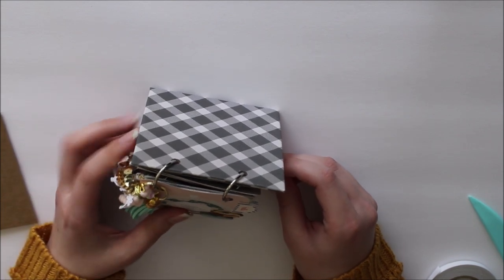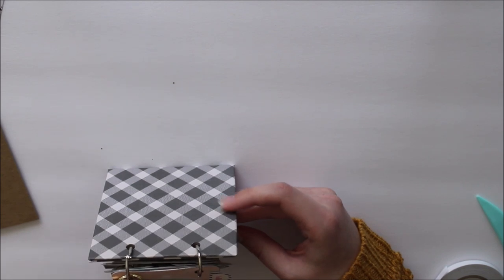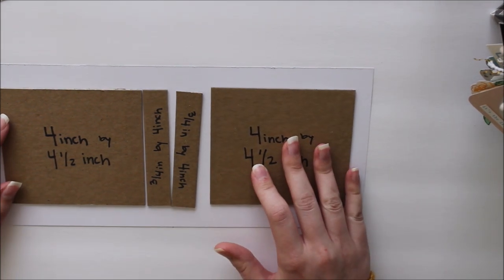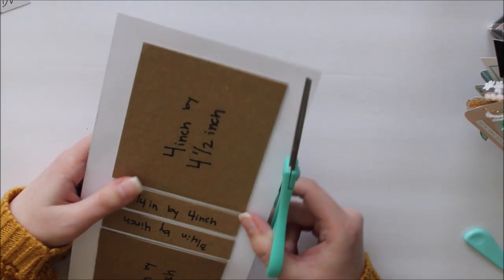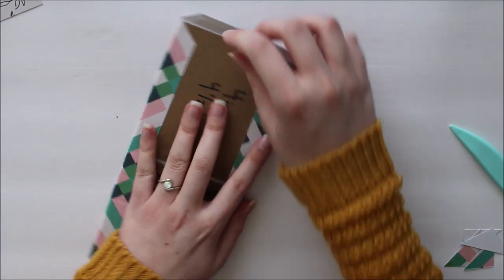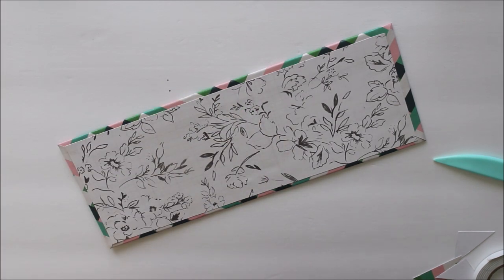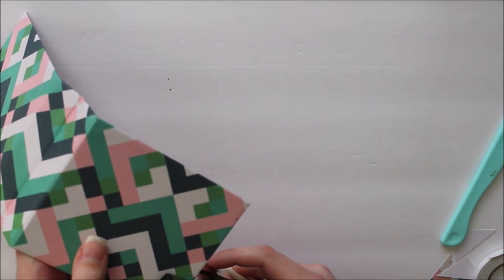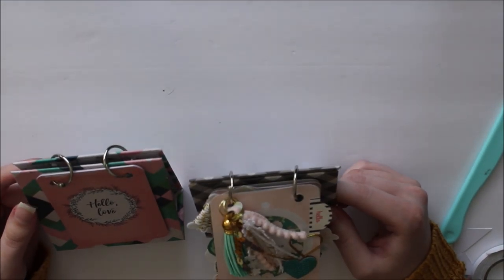Stand Up Flipbook Tutorial | Happy Mail, Mini Albums, Display Board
Hey everyone! In this video, I share with you how to create this fun stand up base that you can use to create a mini album, happy mail flipbook, or display piece for your craft room! I hope that you found this tutorial helpful!

Measurements:
Chipboard - Two pieces that measure 4 inch by 4 1/2 inch. Two pieces that measure 4 inch by 3/4 inch.
Paper - One piece that measures 12 inch by 5 1/2 inch. One piece that measures 10 1/2 inch by 3 3/4 inch.

Take care and happy crafting!